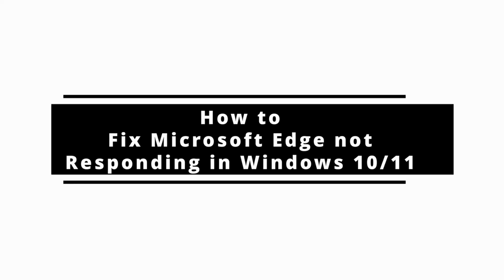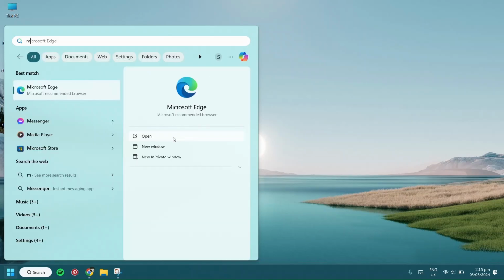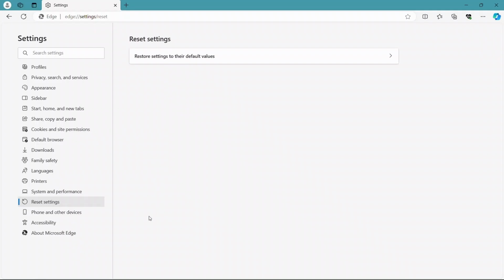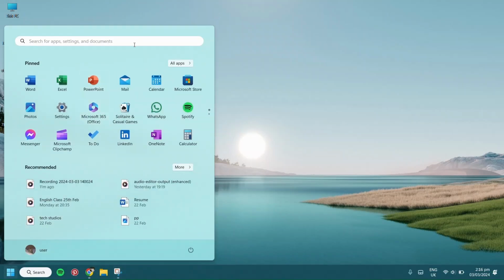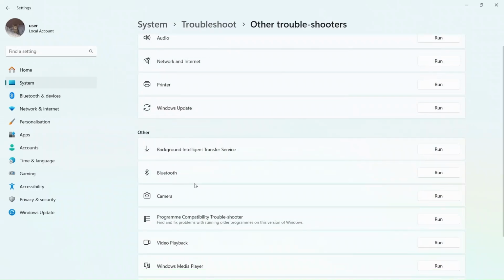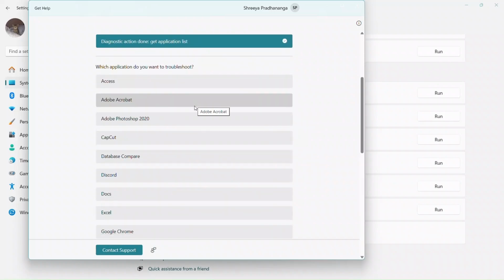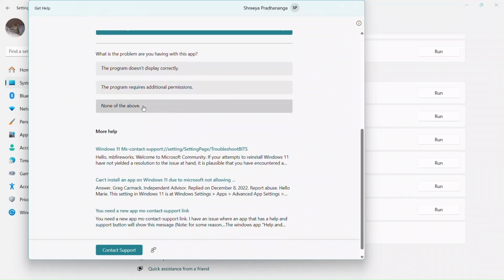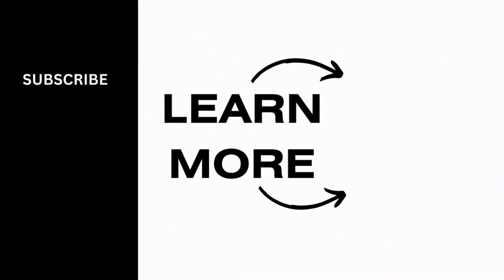How to Fix Microsoft Edge not Responding in Windows 10/11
How to Fix Microsoft Edge Not Responding in Windows 10/11 (2025)!
Is Microsoft Edge not responding on your Windows 10 or 11 PC? This video will guide you through troubleshooting steps to resolve the issue, including clearing the cache, disabling extensions, and updating the browser. Whether you're asking, "Why is Microsoft Edge not responding?" or need help getting it back to normal, this tutorial has you covered. Watch now to learn how to fix Microsoft Edge not responding in Windows 10/11!

Timestamps:
00:00 How to Fix Microsoft Edge Not Responding in Windows 10/11
00:10 Steps to Clear Cache, Disable Extensions, and Update Edge